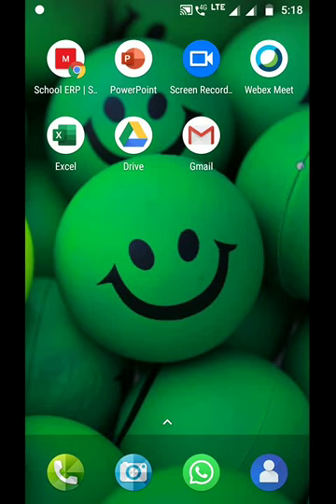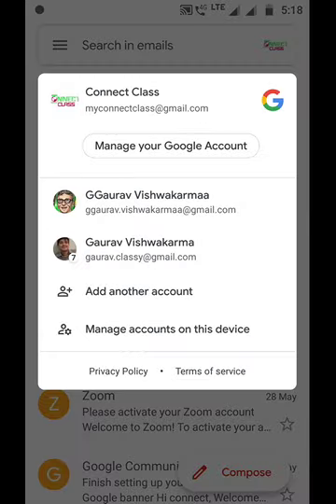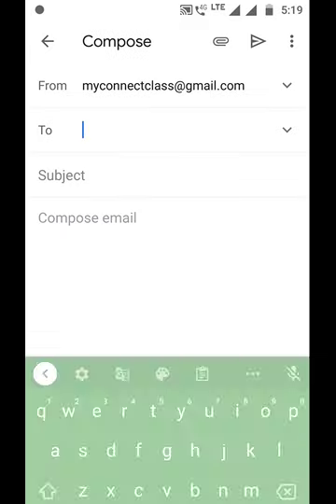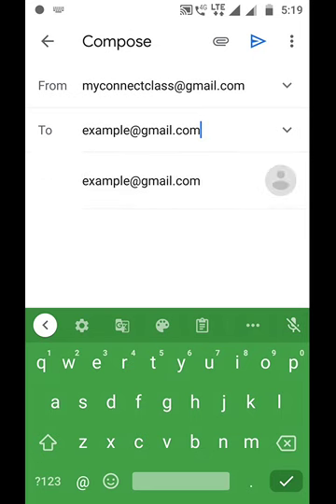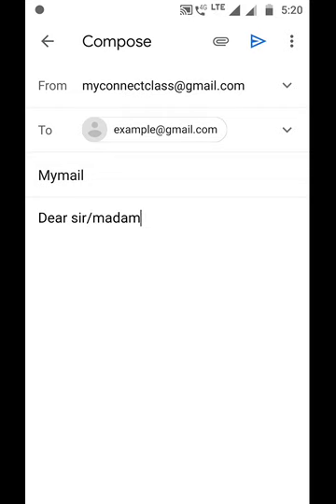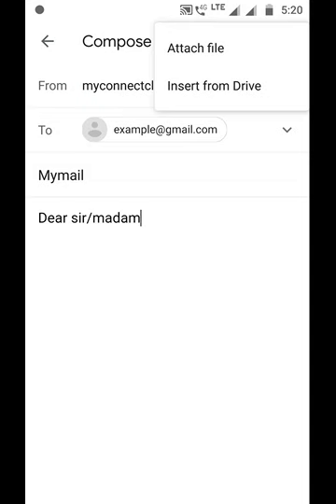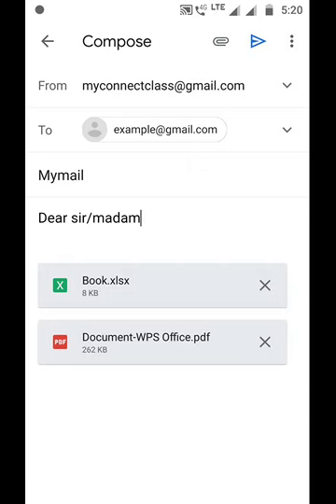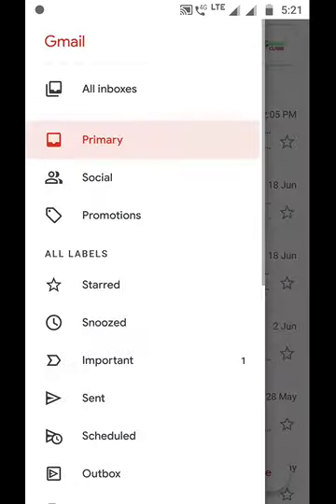how to send email with attachments using gmail app in android mobile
Tutorial to attach any pictures,files or documents to the mail using gmail app